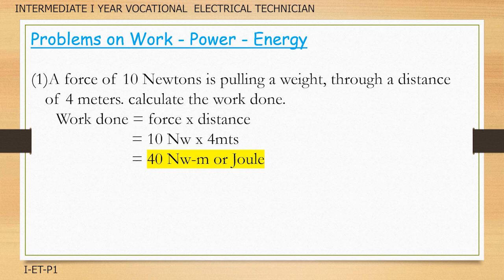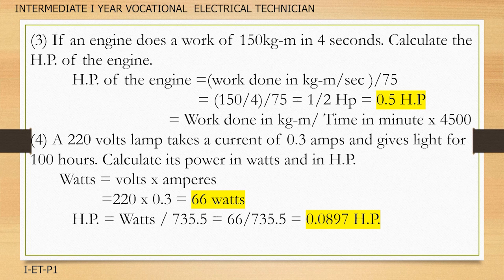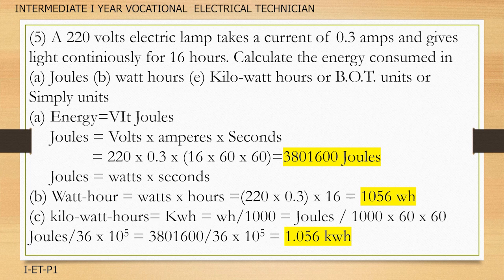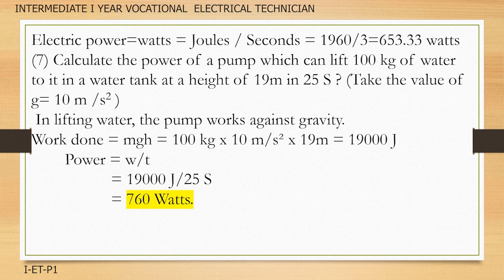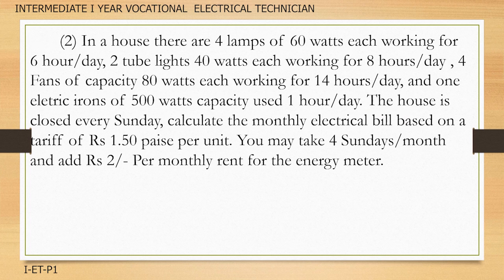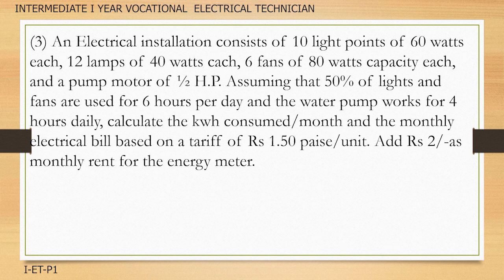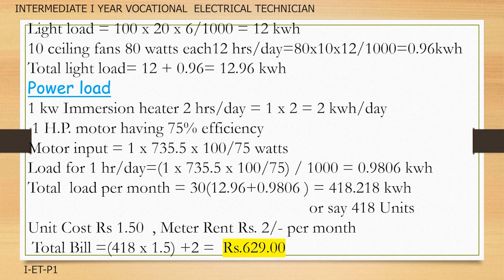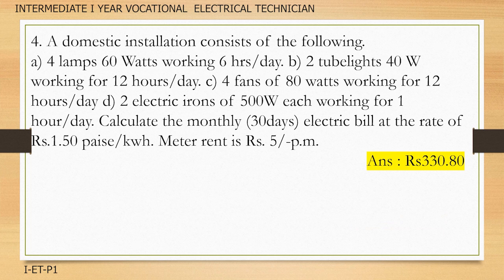VOCATIONAL ELECTRICAL TECHNICIAN 1ST YEAR P1 - U2 - 02 - ELECTRIC WORK - POWER & ENERGY